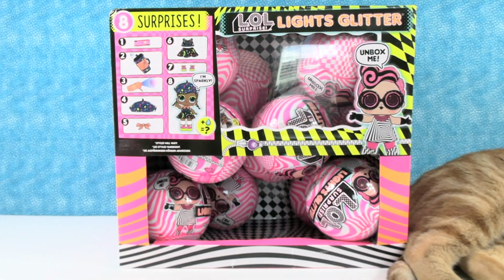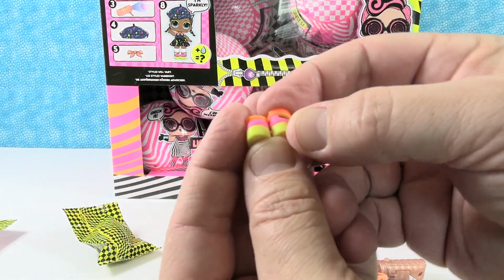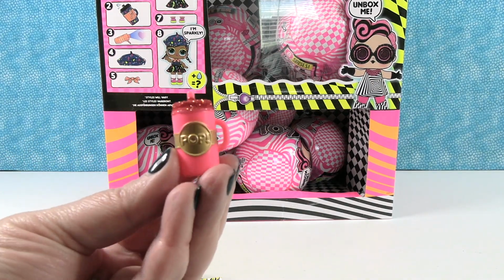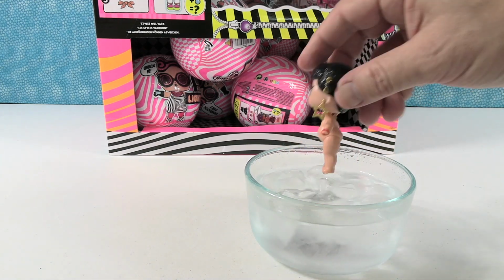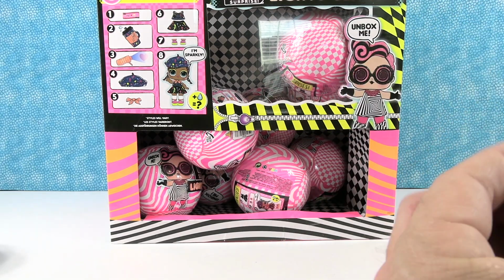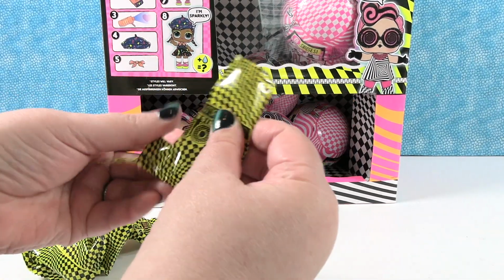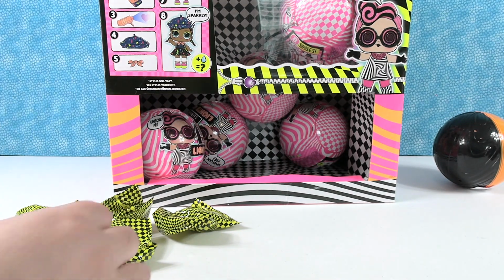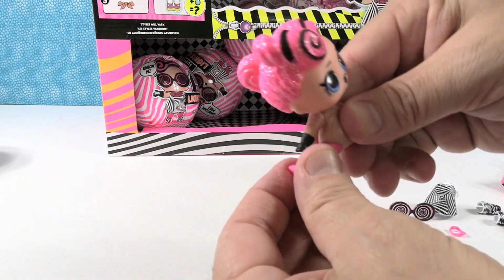LOL Surprise Lights Glitter Full Case Unboxing #1 Doll Review | PSToyReviews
Today we are unboxing half of our full box of LOL Surprise Lights Glitter Dolls. We are hoping to find a complete set of dolls in this case. Watch as we open and review each doll to see if we can find all of them.